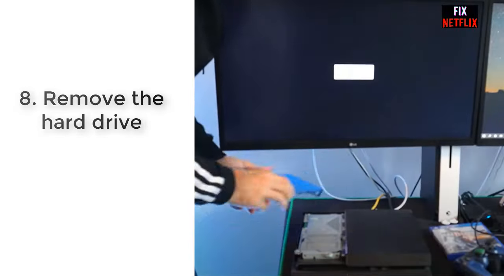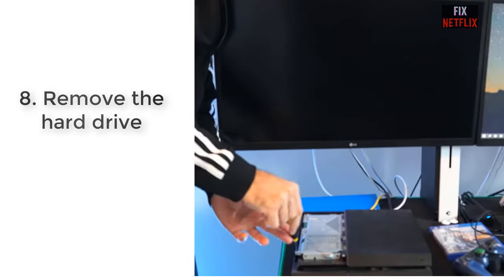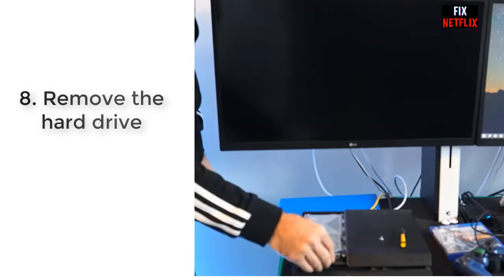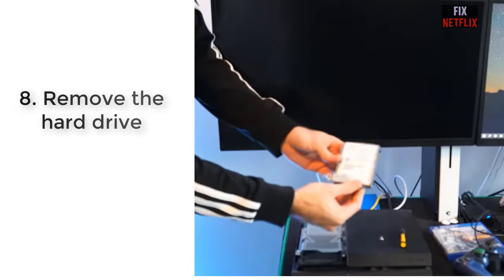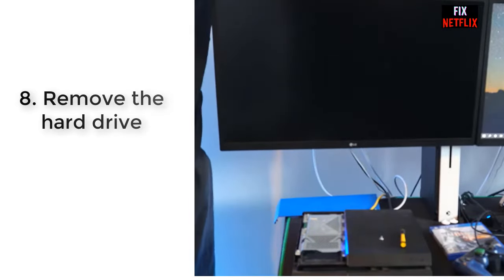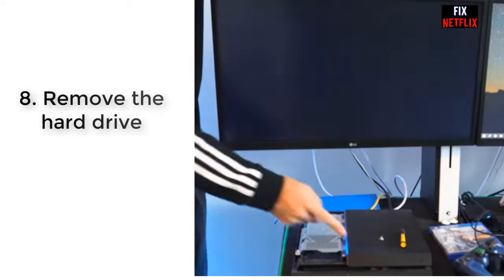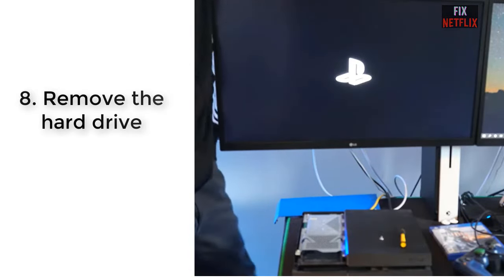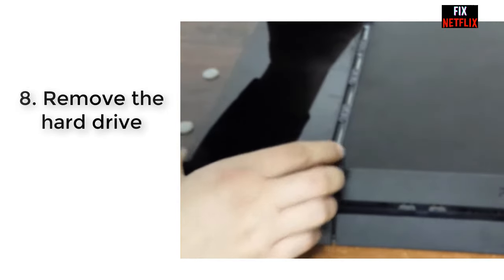How to Fix PS4 Won't Turn On || All PS4 Issues Solved in Just 5 Steps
If your PS4 won't turn on, don't fret! In this video, we'll show you how to fix this issue in just 5 simple steps. Say goodbye to PS4 problems with our helpful tips!